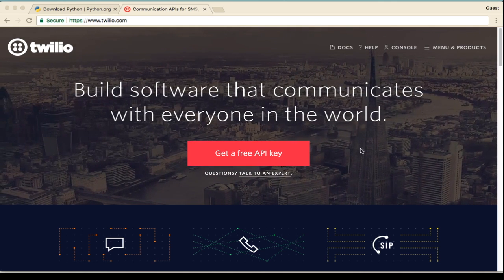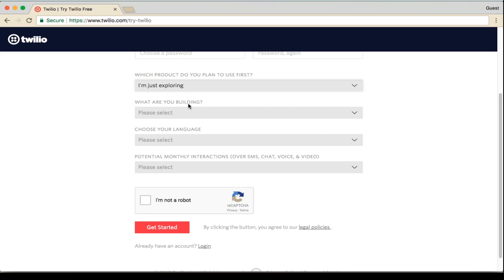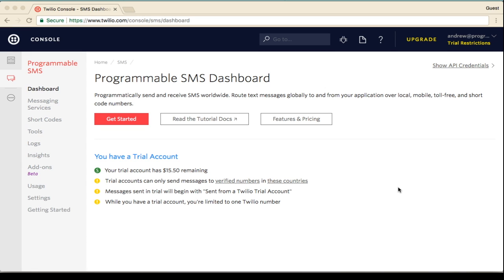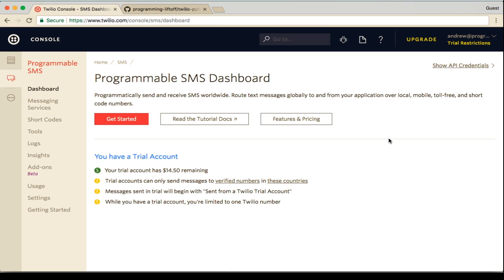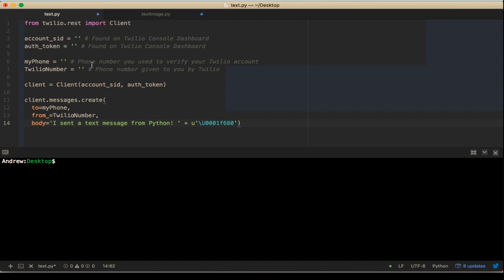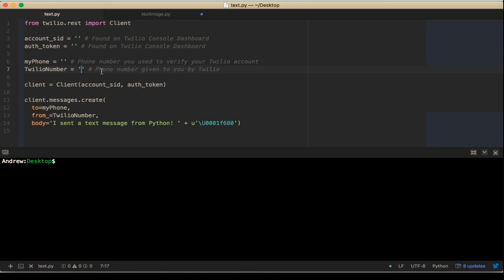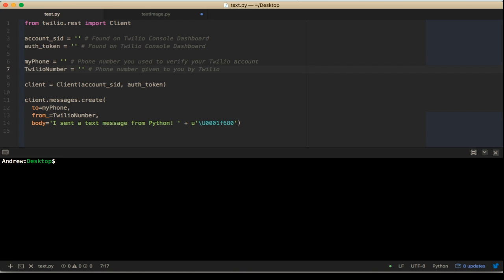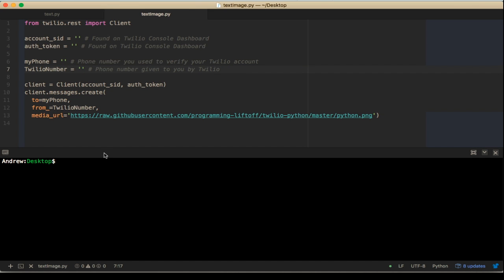Send text messages from Python using Twilio!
Learn how to send a text message from Python!
This video teaches you how to send text messages using Python3 and Twilio.  Everything in this video can be done using the free credits that Twilio gives you when you signup, so getting started with Twilio is free!  So what are you waiting for, start sending text messages from your applications today!

Bonus $10 when you upgrade to a premium Twilio account using my referral